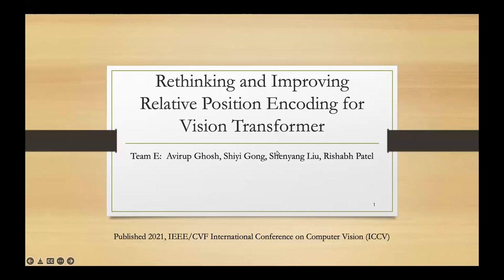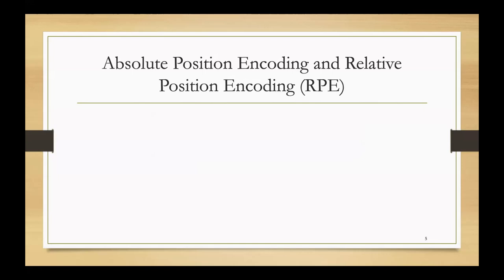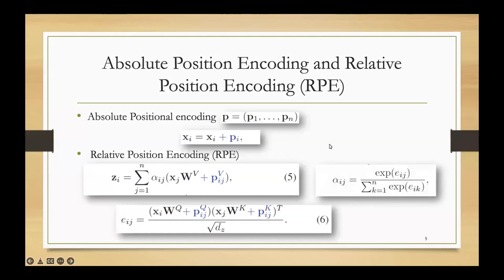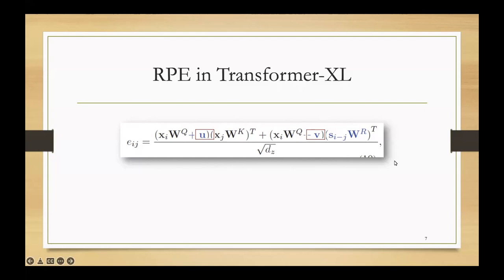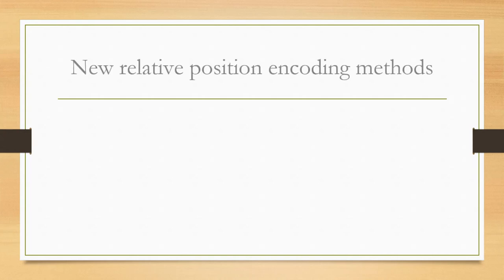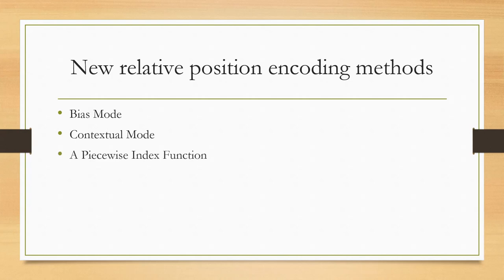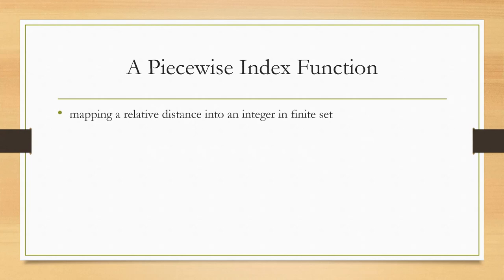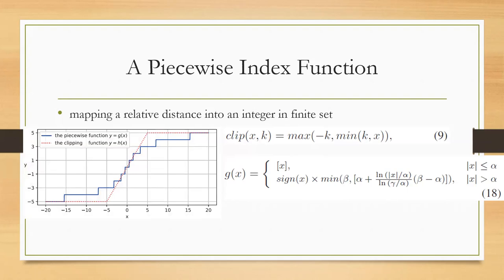CAP6412 2022: Lecture 23 -Rethinking and Improving Relative Position Encoding for Vision Transformer